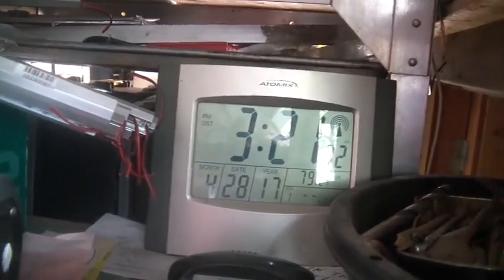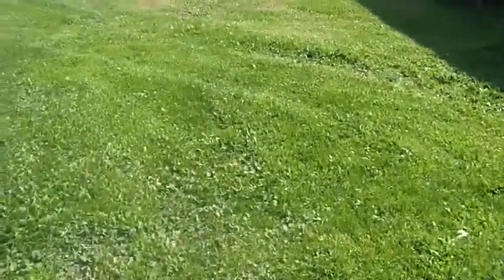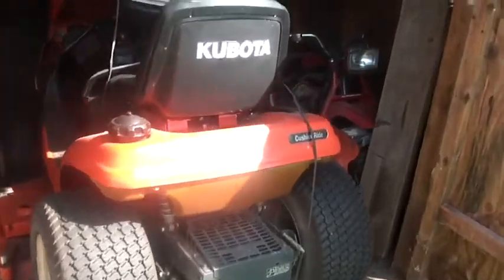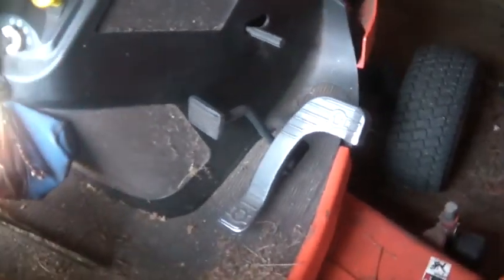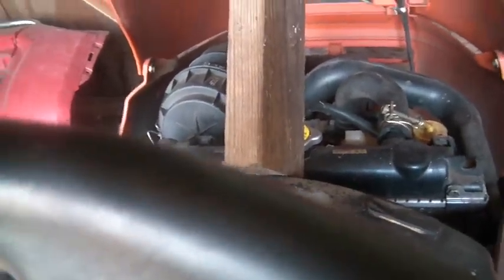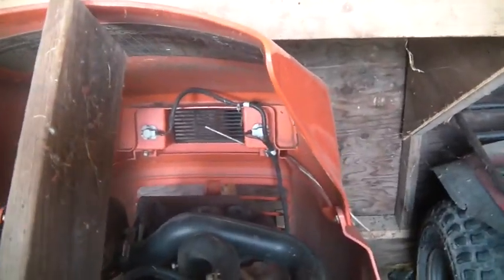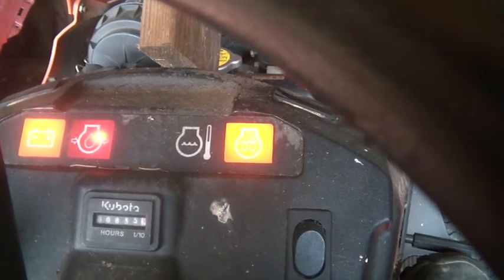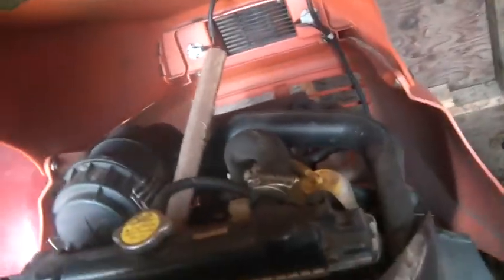Kubota D722E, 3 cylinder, water cooled diesel, cold start,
4_28_2017, Kubota D722E, 3 cylinder, water cooled diesel, cold start, first start of mowing season, been idle for 6months, sits on TG1860 Kubota riding mower, charged battery, checked oil, turned the key, it started right up, ran well, no smoke, one has to love a Kubota Diesel, Harvey Spooner, Hoarding Mayhem,